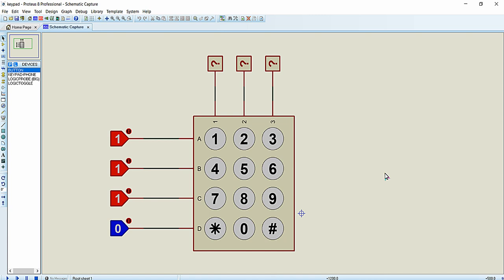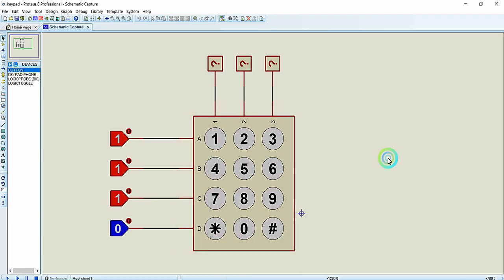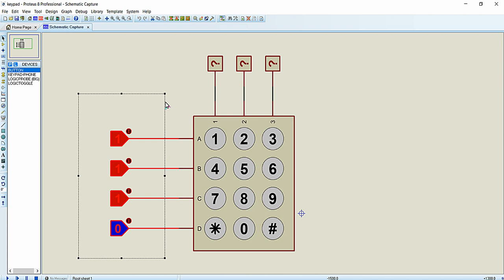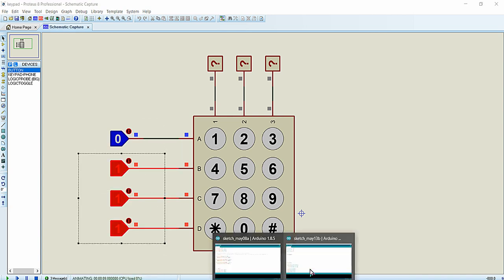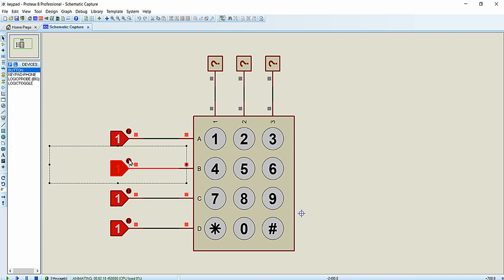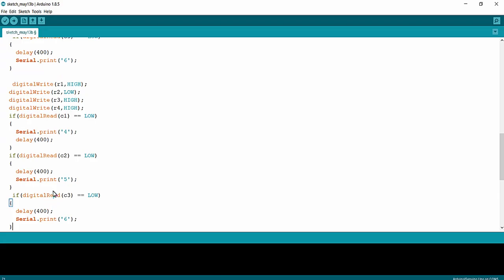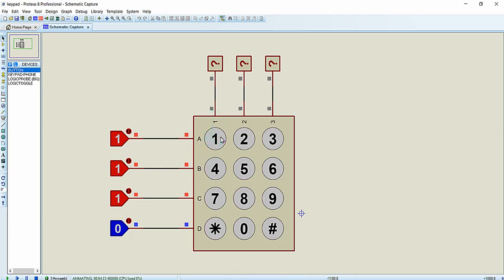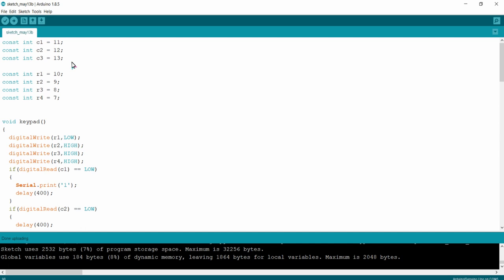Interfacing 4x3 Matrix Keypad with Arduino | Column Scanning Technique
In this lecture you will acquire knowledge on interfacing matrix keypad with  Arduino UNO ,This is a course on programming in Arduino IDE for beginners.